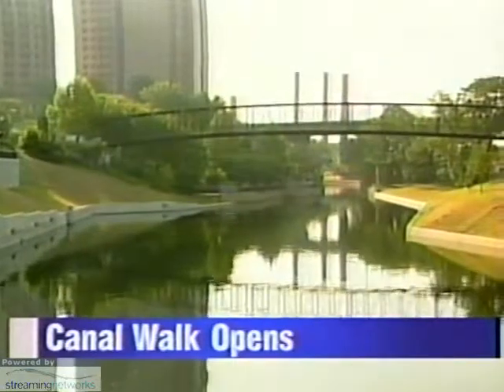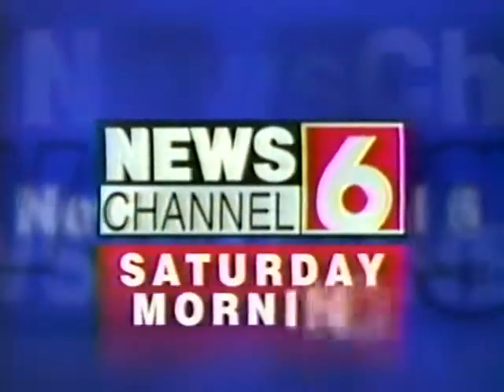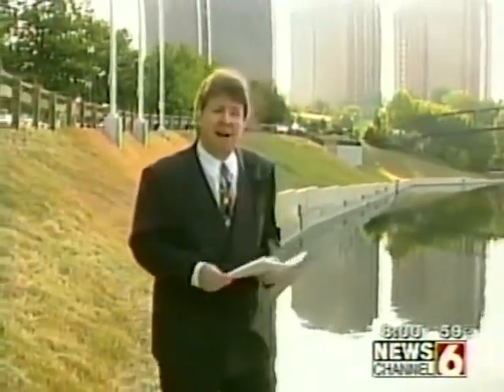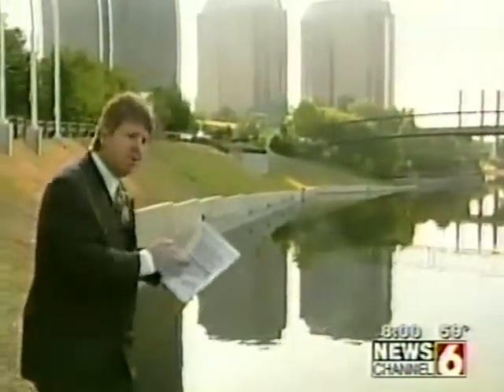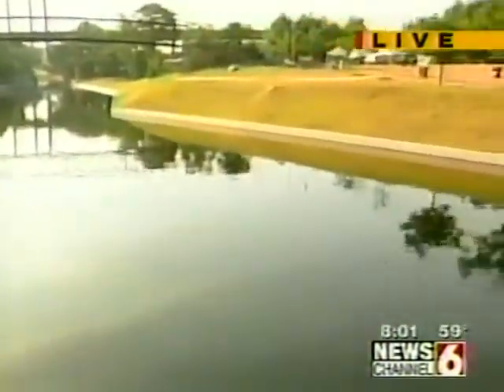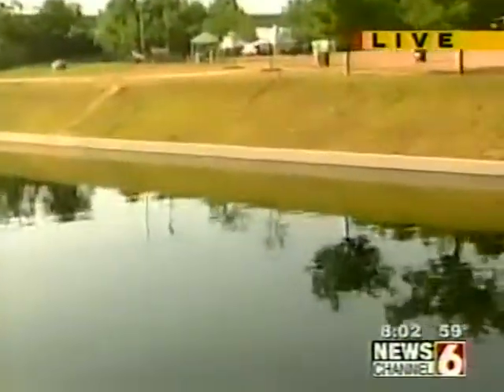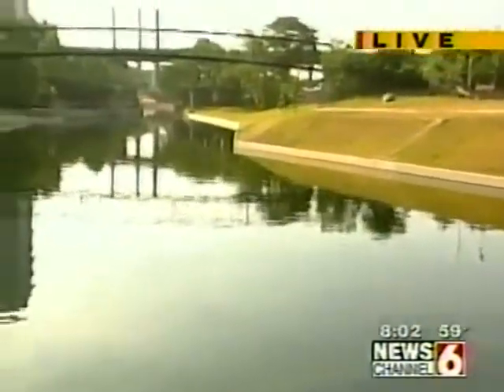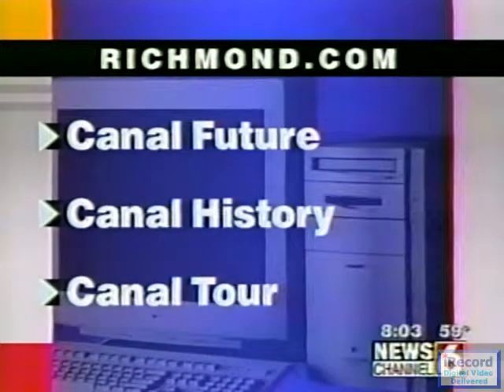Richmond's Canal Walk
How did Richmond build it's Canal Walk? On the opening ,Richmond's downtown park is discussed